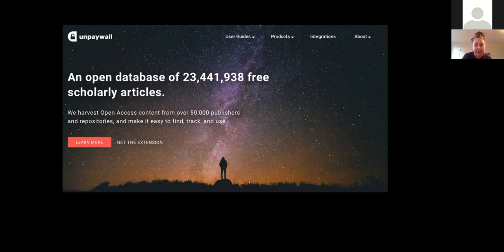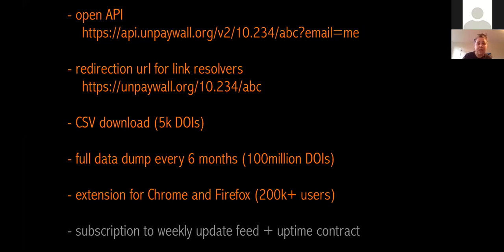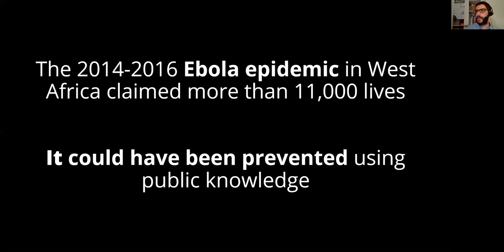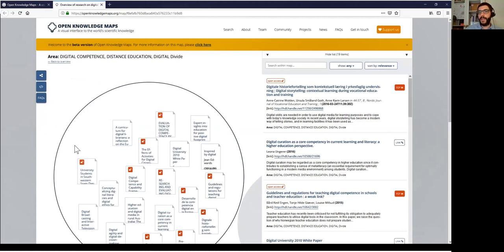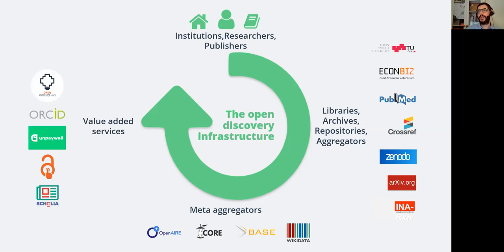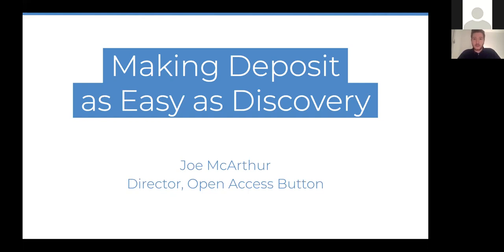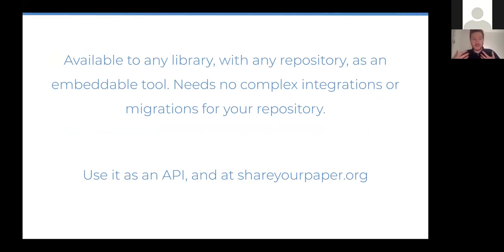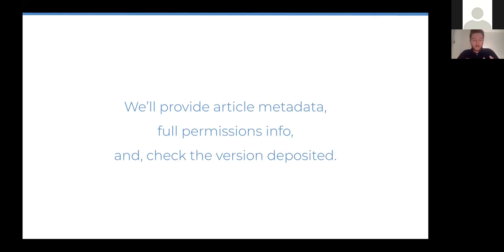Getting up to Speed on Repository Discovery and Deposit Services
Having trouble keeping track of the increasing number of discovery services? Want to learn more about how they work, who are their main users, and how to ensure your repository content is visible in these services?

This webinar features two discovery services: Unpaywall  and Open Knowledge Maps, as well as a new service called Share Your Paper, which helps researchers easily deposit their content into repositories.